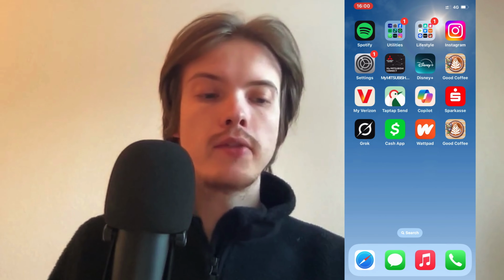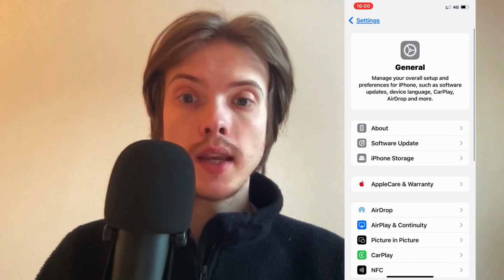How To Fix Good Coffee Great Coffee App Not Working (2025)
If the Good Coffee Great Coffee app isn’t working, then this troubleshooting guide will be perfect for you!